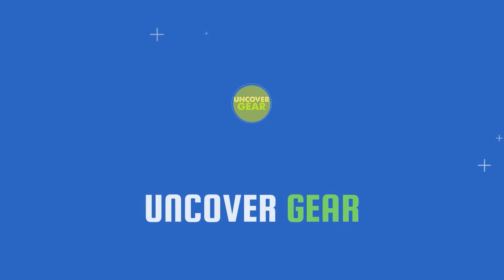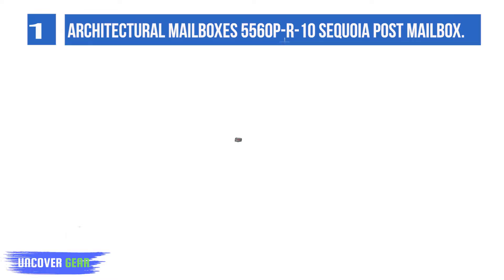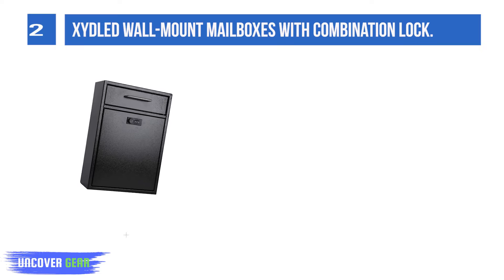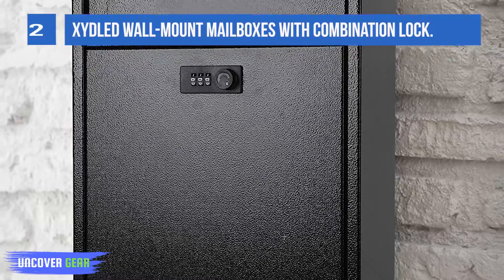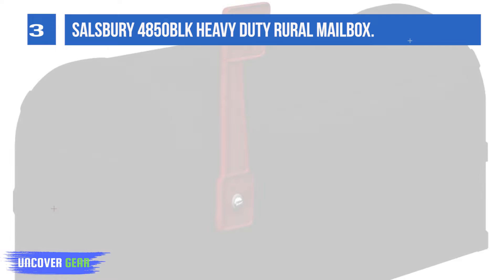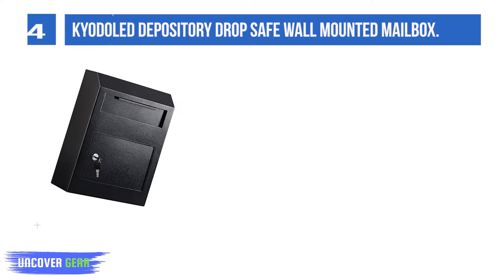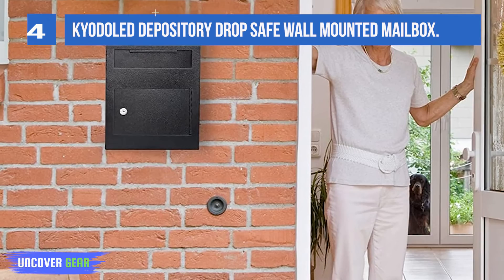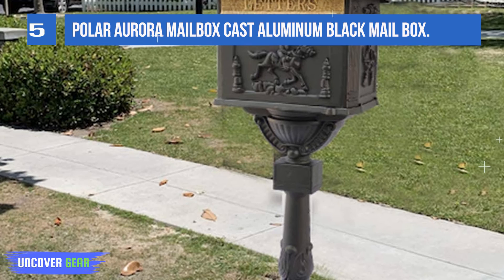The 5 Best Heavy Duty Mailbox in 2024 | Reviews | Top-Rated Mailboxes for Security and Style